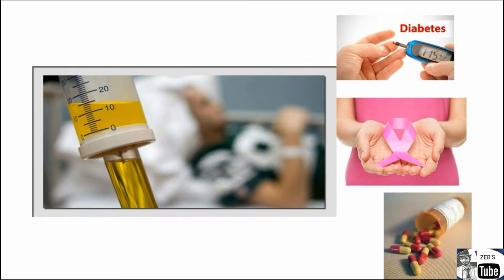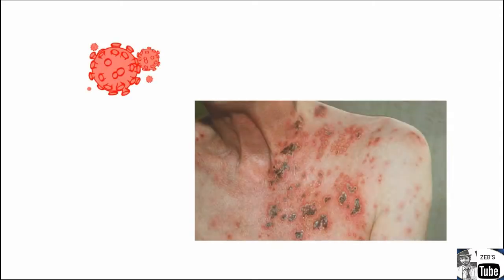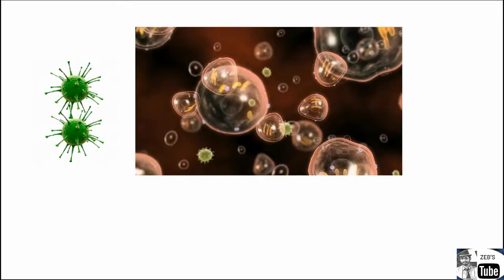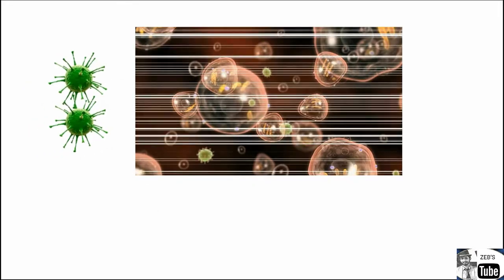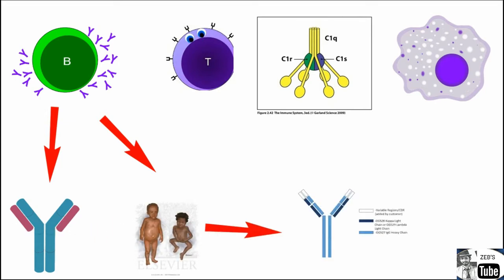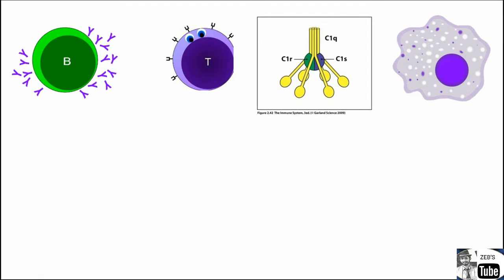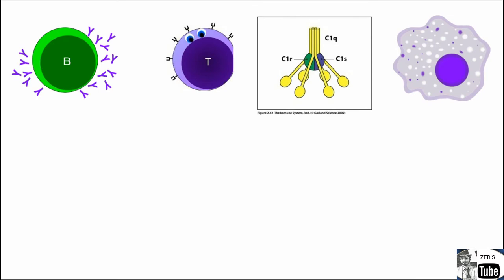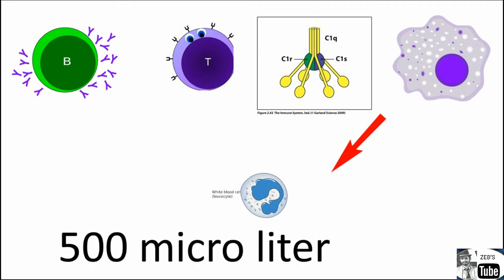secondary immunodeficiencies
speech software ; text aloud
referances;
levinson and robbins.